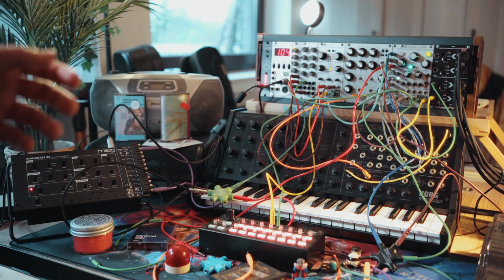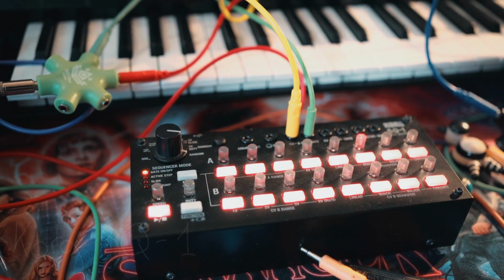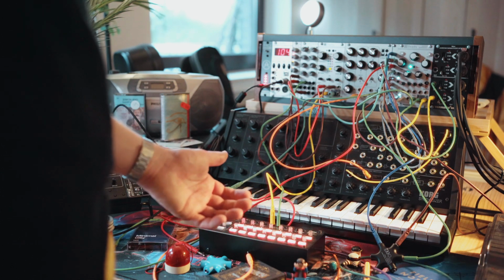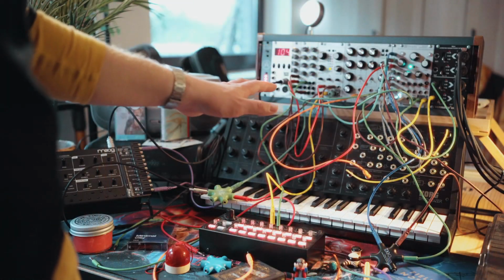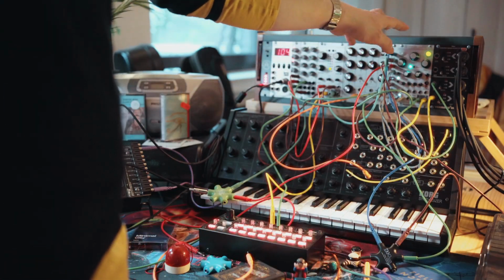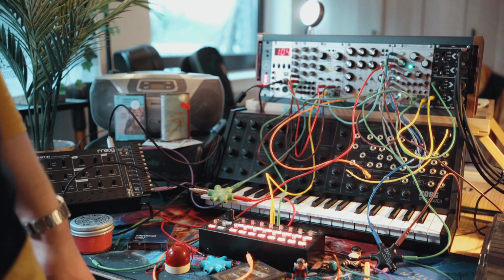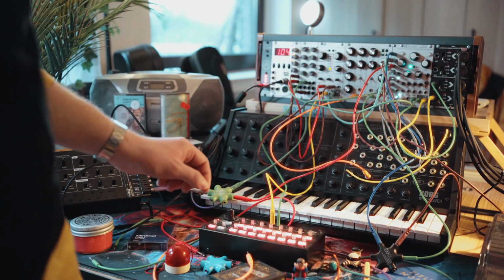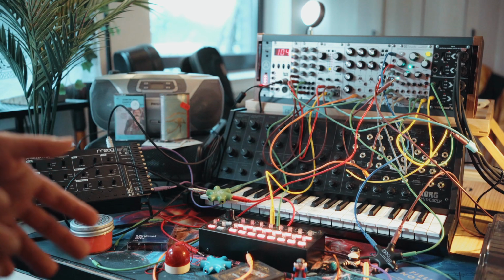My Modular Synth Setup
In this video I wanted to show you the gear that I am using for my Modular System.

Everything that I use:

Korg SQ-1
Mutable Instruments Plaits
Doepfer A-140 2 Dual ADSR
Doepfer A-145 4 LFO
Mutable Instruments Beads
SOMA LYRA FX-8
Doepfer A-190 4 USB/Midi to CV Interface
Vermona Modular TAI 4 Interface
Korg MS 20 Mini
Moog Werkstatt 01

Timestamps:
00:00 Overview
01:04 Korg SQ-1
01:28 Mutable Instruments Plaits
02:01 Doepfer A-140 2 Dual ADSR
02:17 Doepfer A-145 4 LFO
02:43 Mutable Instruments Beads
02:56 SOMA LYRA FX-8
04:04 Doepfer A-190 4 USB/Midi to CV Interface
04:34 Vermona Modular TAI 4 Interface
04:43 Korg MS 20 Mini
05:28 Moog Werkstatt 01